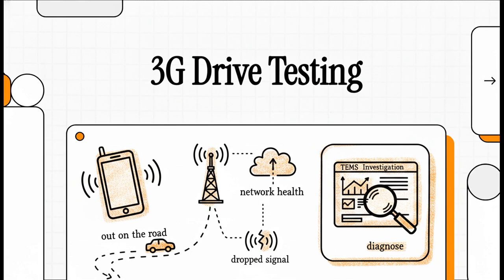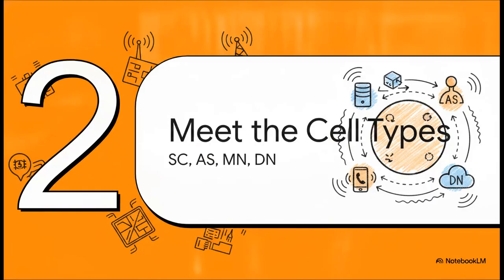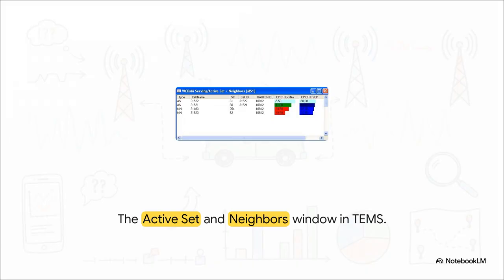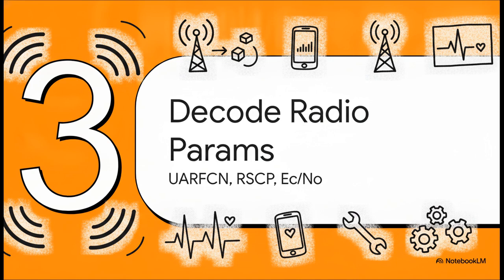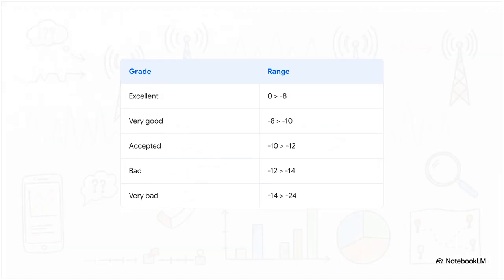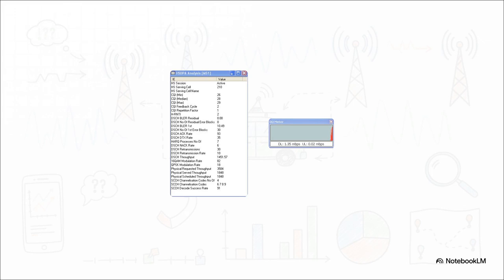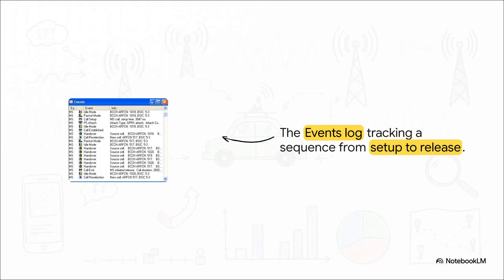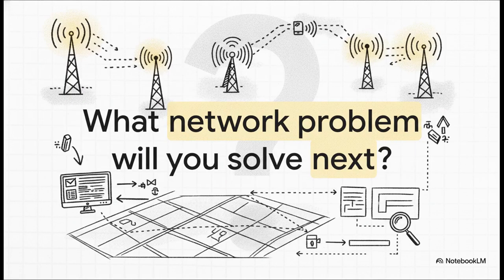3G Drive Testing